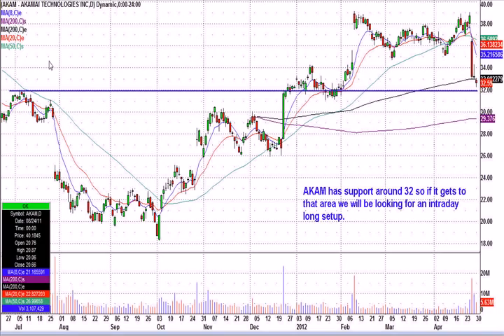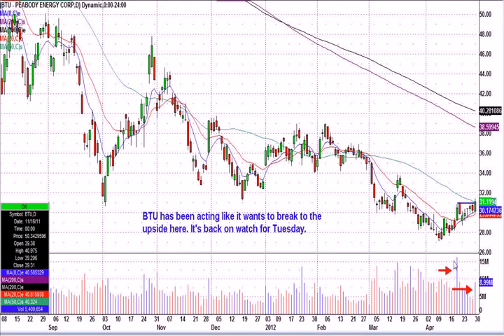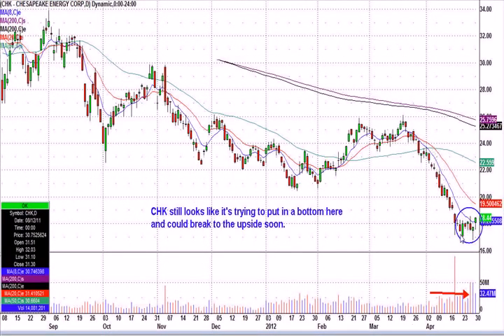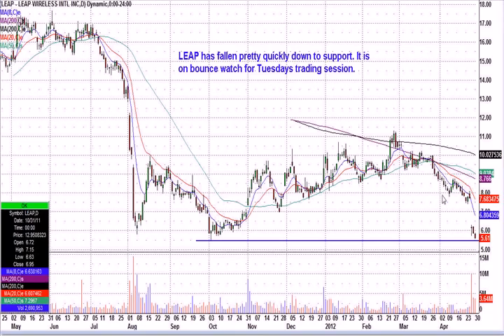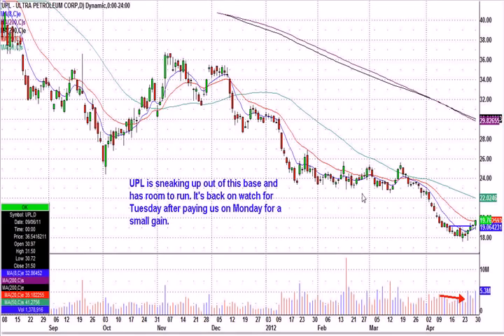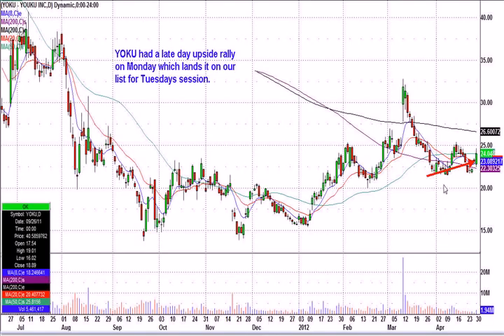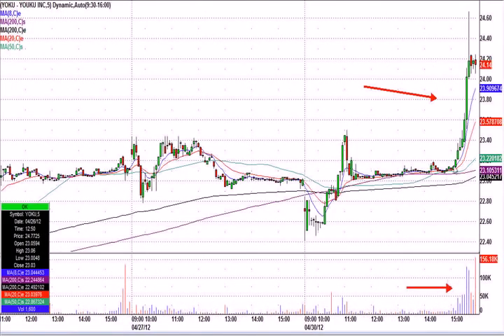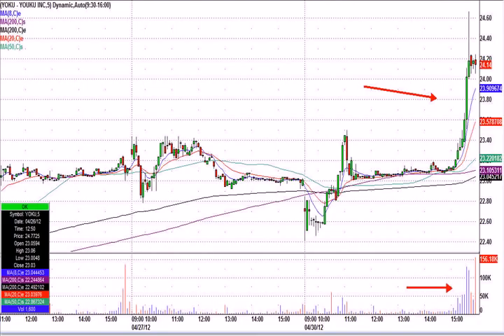Stocks to Watch for May 1st